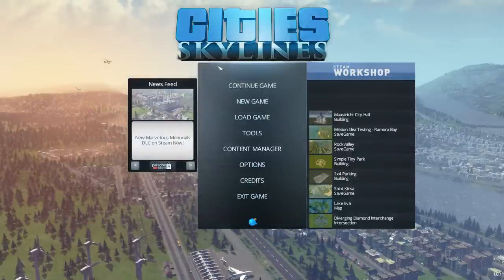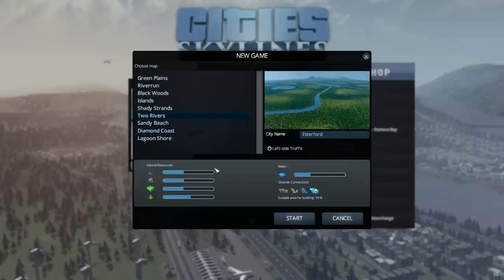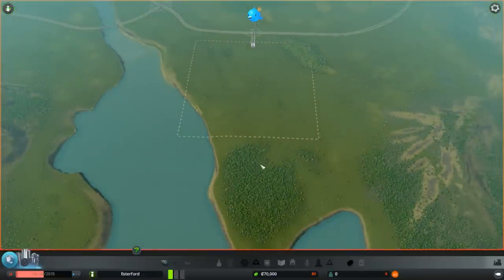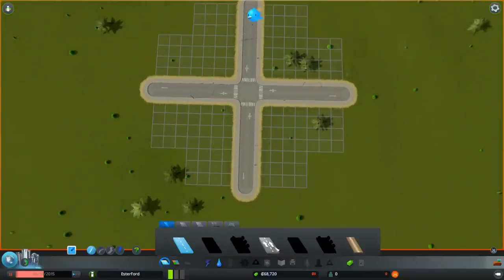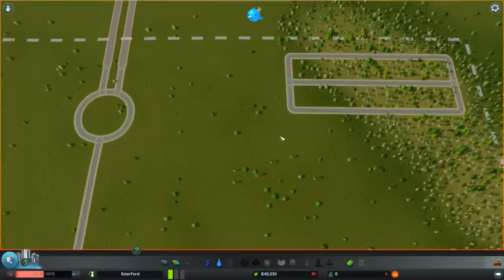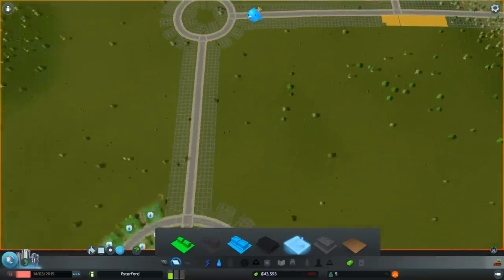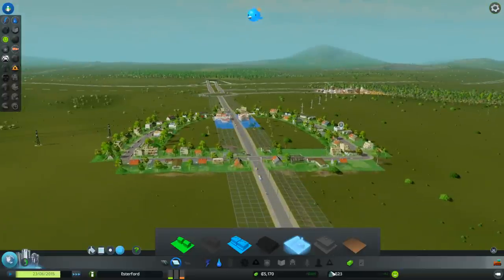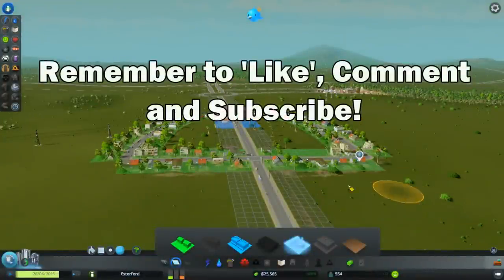Cities: Skylines Lets Play Part 1 ► Building Manhattan, New York ◀ Gameplay / Tips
PC Spec
CPU: Intel i5-2320 @3 GHz
RAM: 8GB
GPU: MSI GEFORCE GTX 670  Power Edition Twin Frozr

Main features:

- Water flow simulation: Add new challenges to water services.

End Titles Music:
Tobu - Candyland